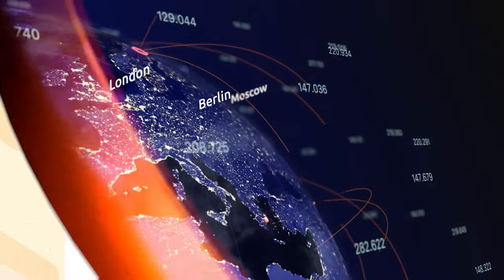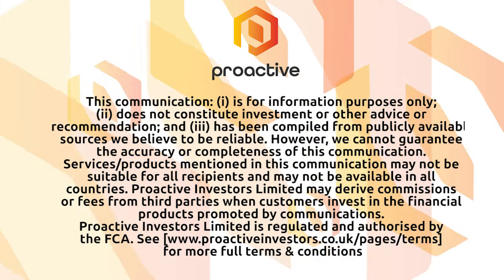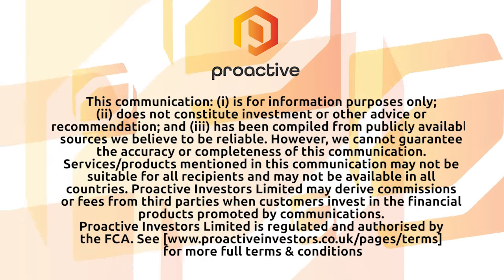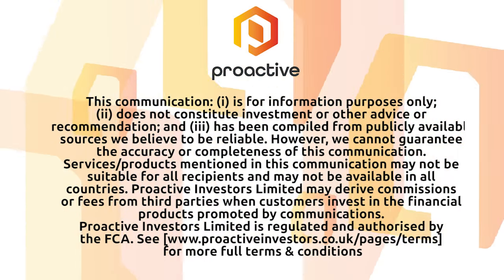Zephyr Energy announce latest well success in Utah, with plans to unlock wider potential of asset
Zephyr Energy PLC (LSE:ZPHR) Colin Harrington joins Proactive London's Katie Pilbeam to discuss the next steps after successfully completed the drilling of the State 16-2LN-CC well in the Paradox basin, Utah, reaching a target depth of 14,370 feet.

Harrington says they hit the target with success and stayed within that reservoir across the entire lateral portion of the well.

Seven wells it has interests in at the Williston Basin project in North Dakota are now in production.